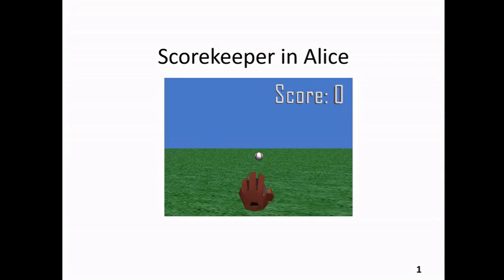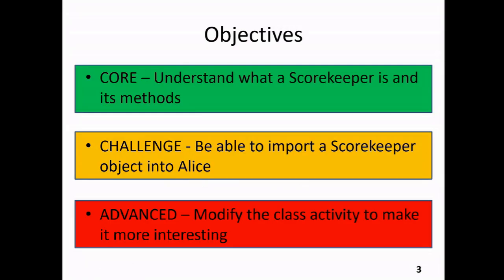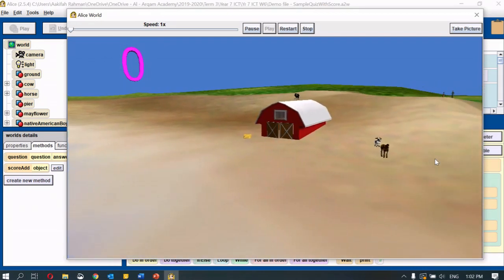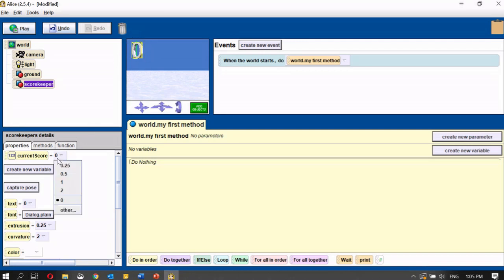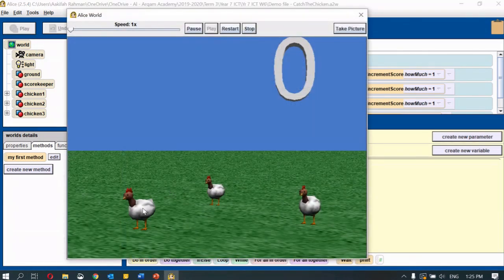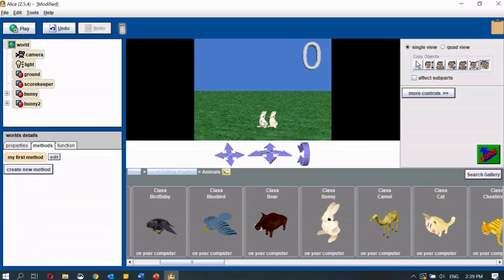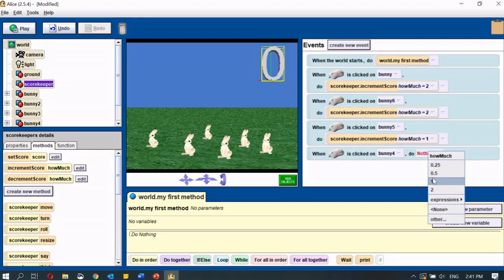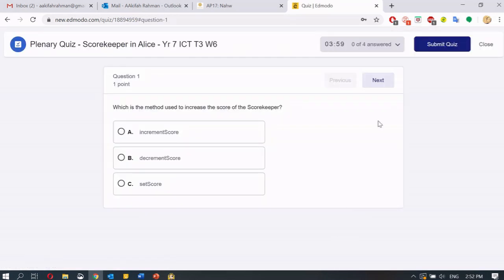Scorekeeper in Alice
Year 7 ICT Term 3 Week 6 V1